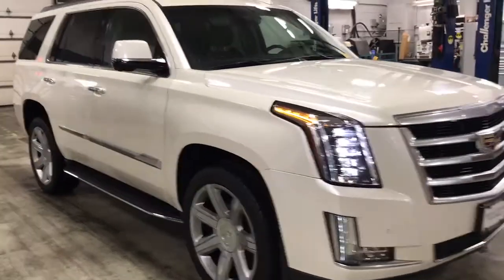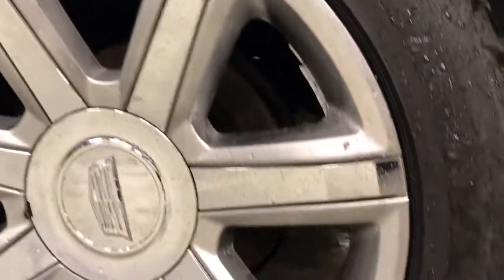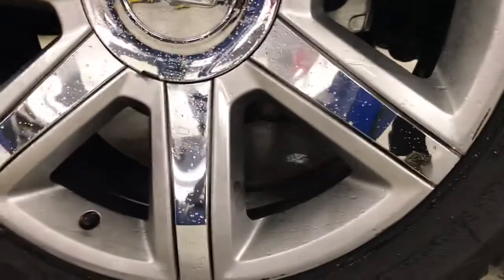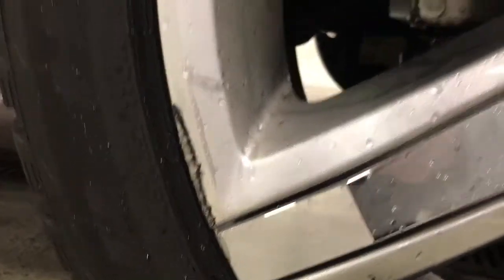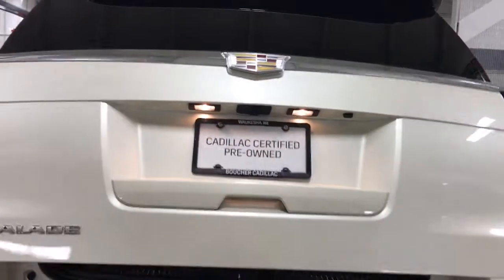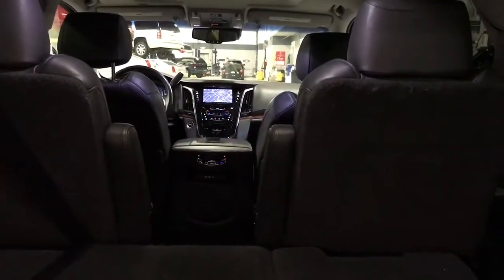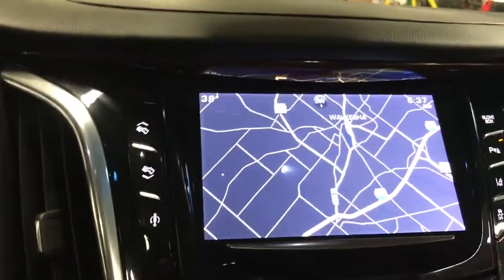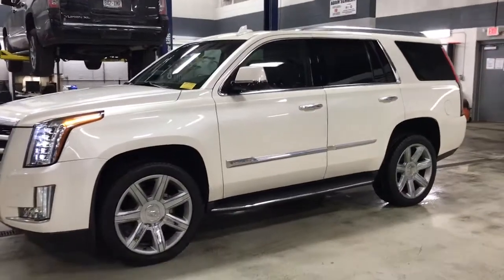2015 Escalade Detailed 17AP0333A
Cadillac Certified, New Tires.